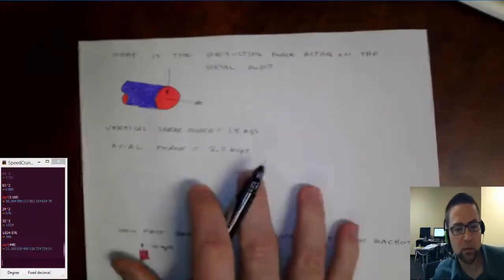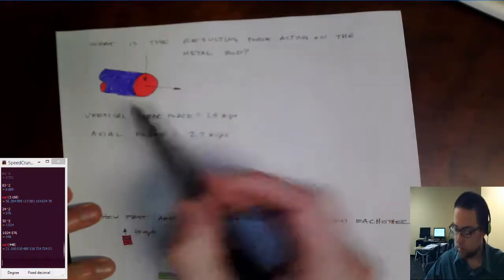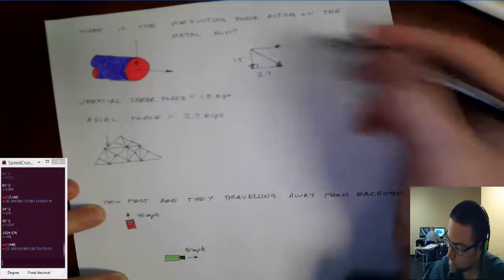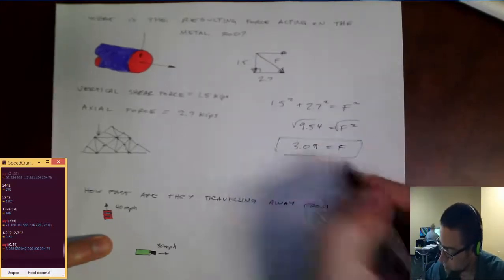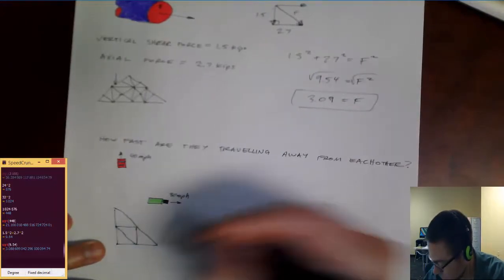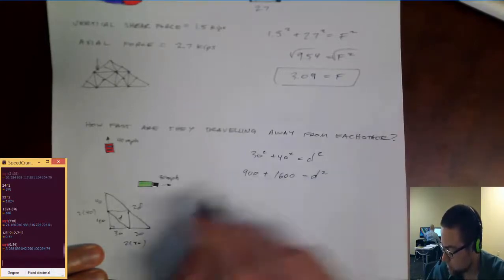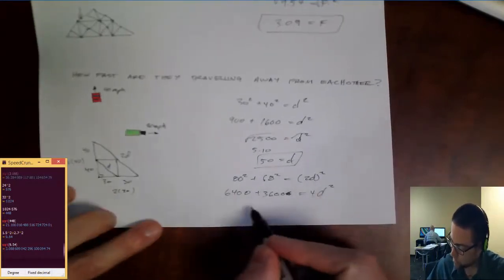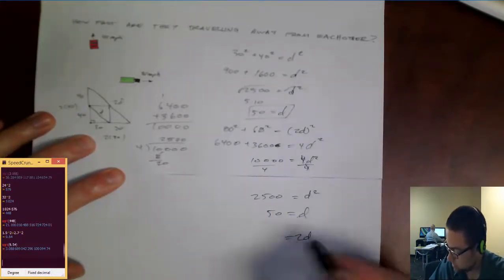Application Pythag 2